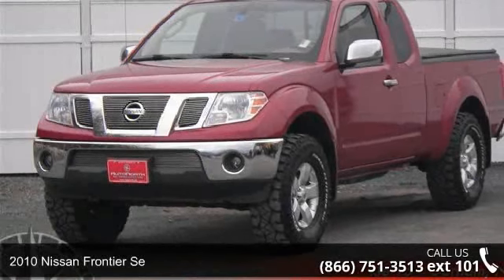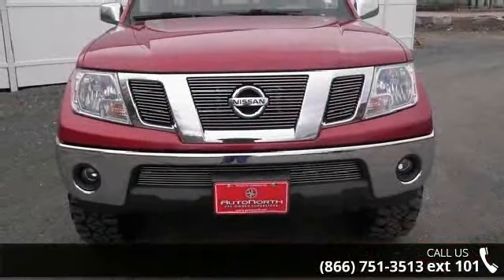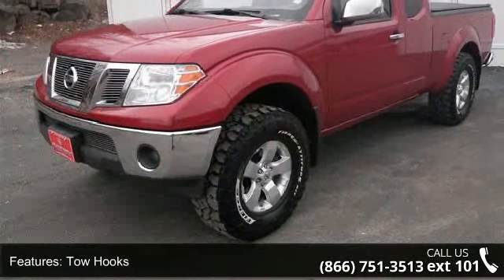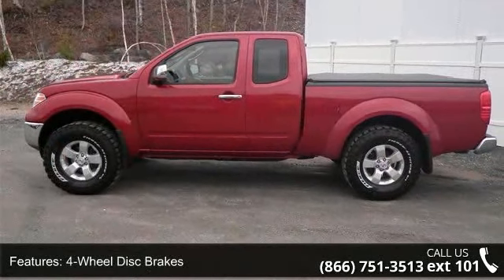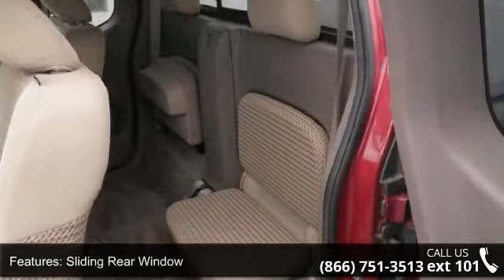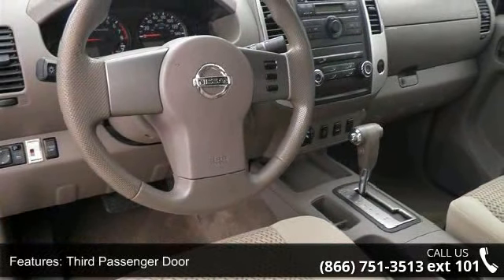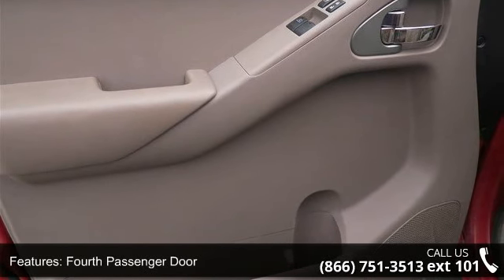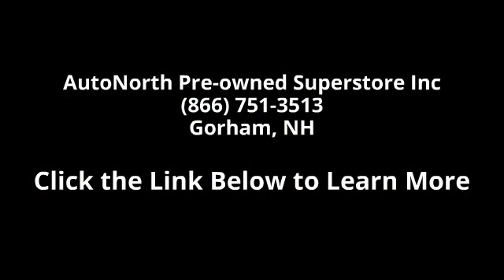2010 Nissan Frontier SE - AutoNorth Pre-owned Superstore ...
AUTONORTH CERTIFIED PRE-OWNED VEHICLE One owner 2010 NISSAN FRONTIER SE KING CAB 4X4, zero accidents and super clean. Alloy wheels, Keyless entry, Power windows and locks, Cruise control, Bucket seats, CD, Bedliner, Tow hitch and more. New Inventory... Safety equipment includes: ABS, Traction control, Curtain airbags, Passenger Airbag, Stability control...Other features include: Auto, Air conditioning, Tilt steering wheel, 261 hp horsepower, 4 liter V6 DOHC engine. This 2010 Nissan Frontier has 77,827 miles and comes with our unrivaled 3 month, 4,000 mile Certified Warranty!! This vehicle also comes with our EXCLUSIVE Roadside Care Plan, offering you a full 3 years of worry-free driving!